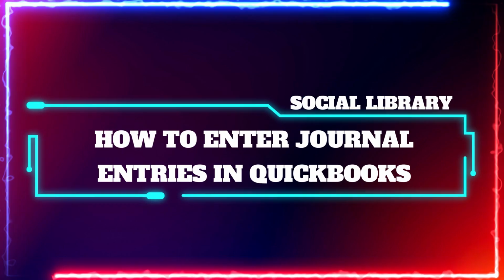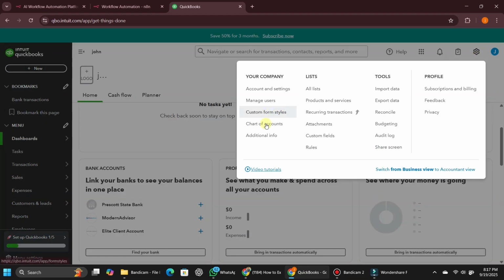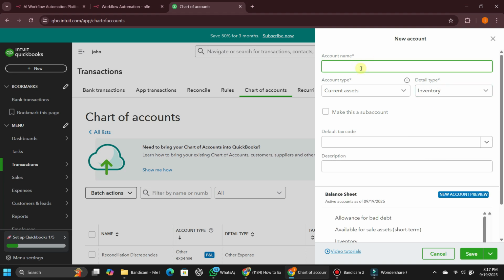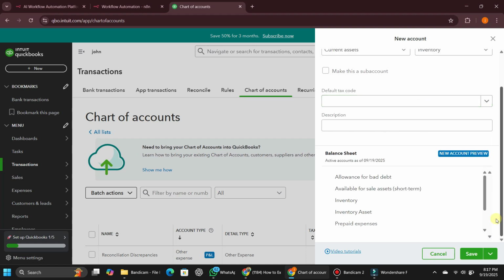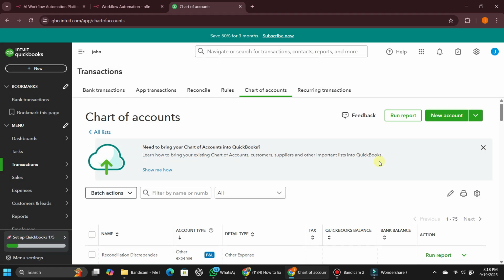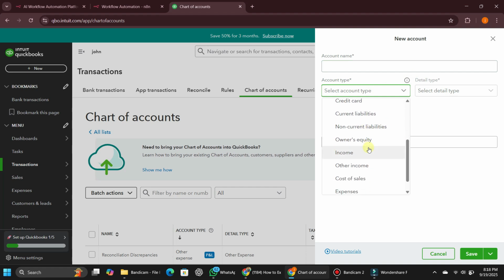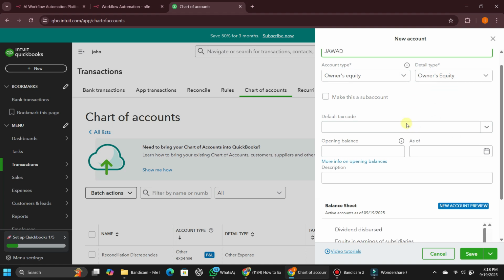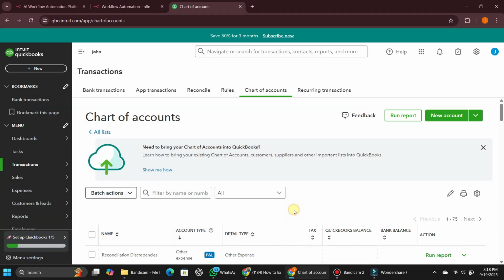How To Enter Journal Entries In Quickbooks (Step by Step)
How To Enter Journal Entries In Quickbooks
Journal entries are a fundamental part of accounting, and QuickBooks makes it easy to record them accurately. This tutorial shows you step by step how to enter journal entries in QuickBooks Desktop or Online. Journal entries help adjust accounts, correct errors, and record non-standard transactions. Businesses use them for depreciation, accruals, or correcting mistakes in the books. QuickBooks provides a straightforward interface to add debit and credit entries, along with descriptions. Recording journal entries ensures your financial reports remain accurate and compliant with accounting standards. Accountants and small business owners can benefit from learning this essential skill.